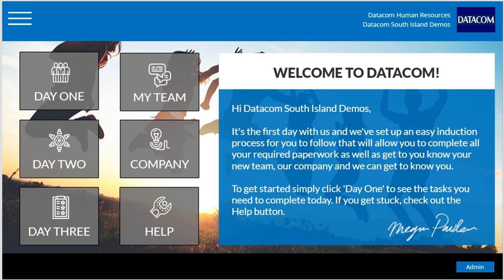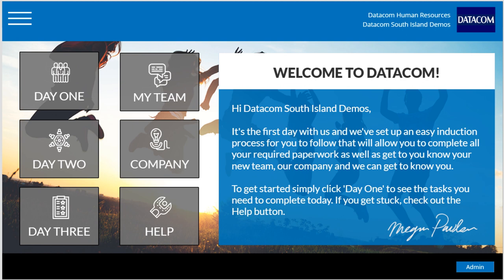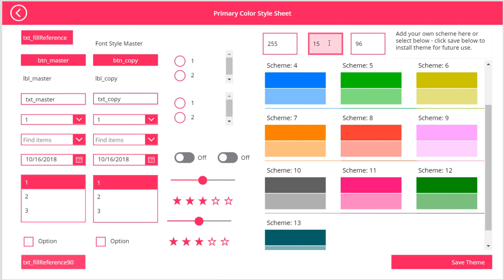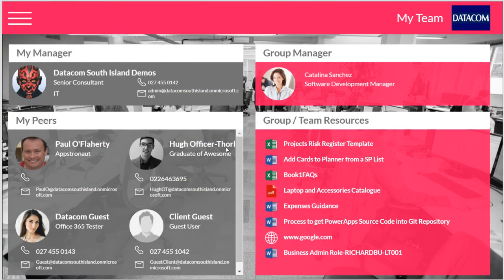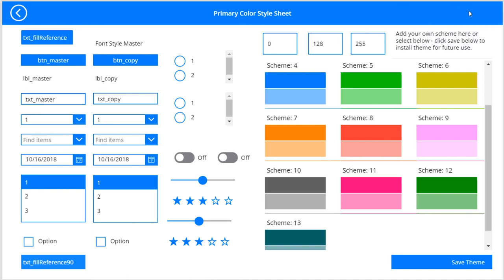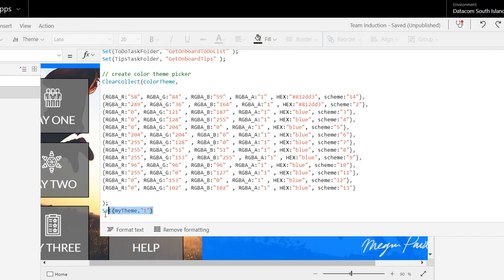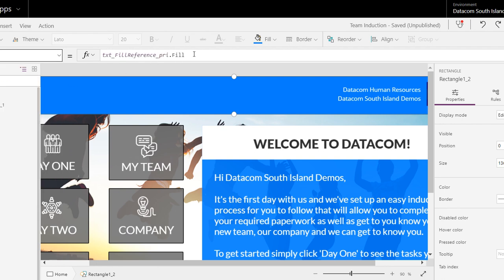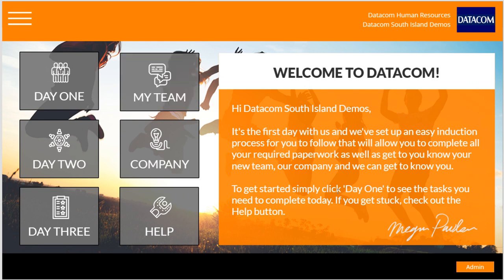PowerApps how to change the Color Theme through your whole app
Have you ever needed to recolor every control in your PowerApp? Here is a method that might make that a bit easier - build your own color theme and use variables to ensure all your controls update to your new colors. The trick is to train yourself so that you add controls already calling the correct variables - hint hint.